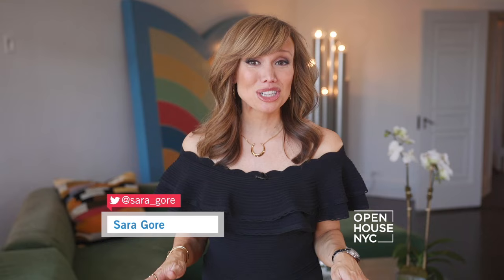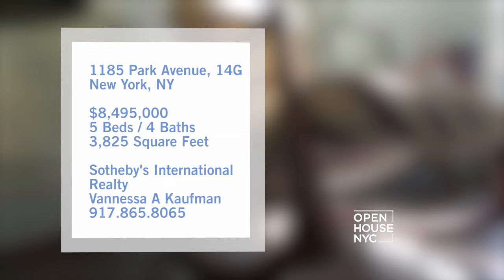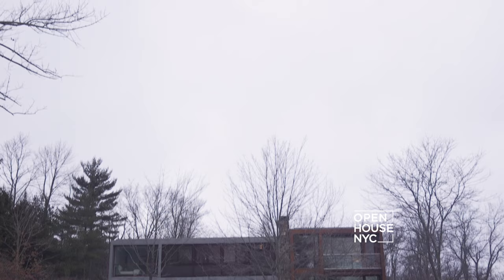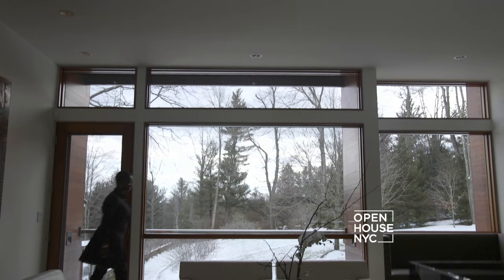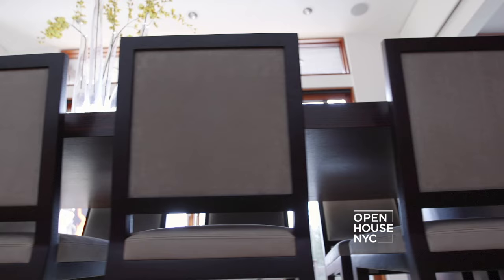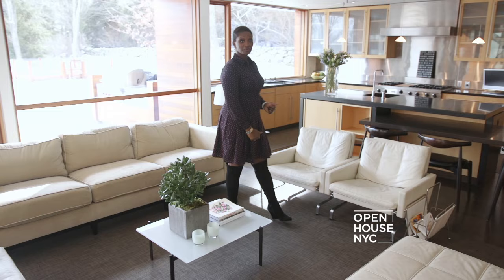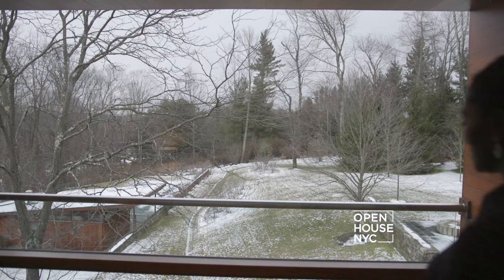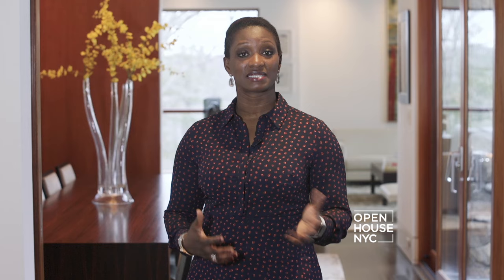A Mid-Century Modern Home designed by Eliot Noyes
Harvard Five member Eliot Noyes originally designed 81 Cross Ridge Road as an example of their mid-century modern aesthetic.  It’s sophisticated yet functional using natural materials and floor-to-ceiling windows to define its living areas. It’s over six thousand square feet of open flowing spaces, cited on nearly three acres of beautiful grounds.